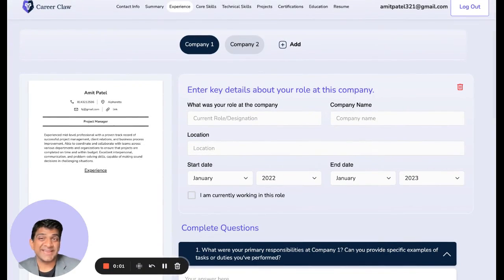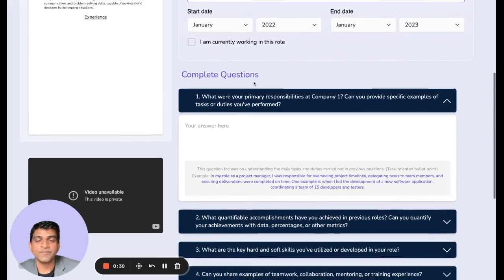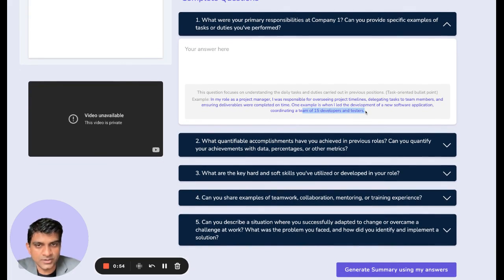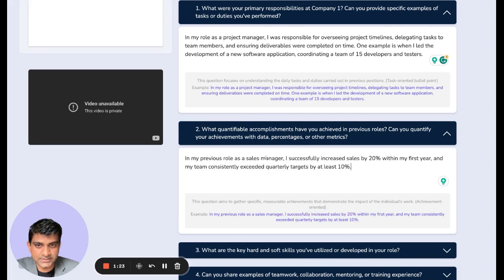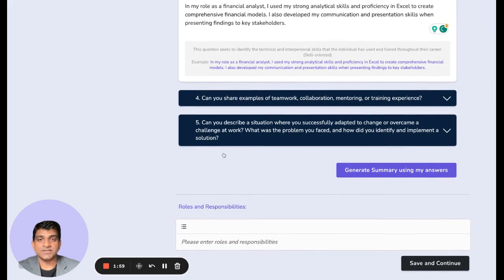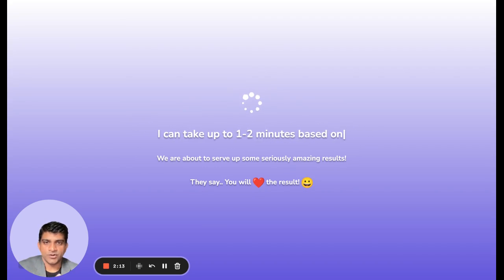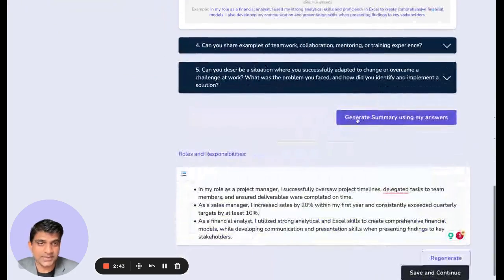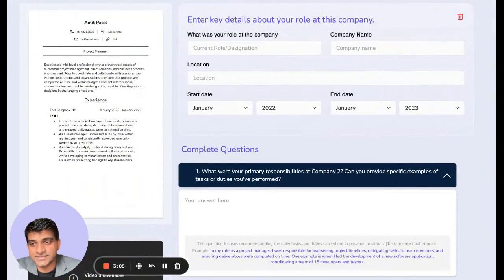Career Claw - Create Experience section for Custom Resume in minutes